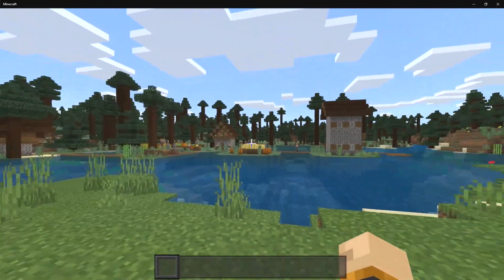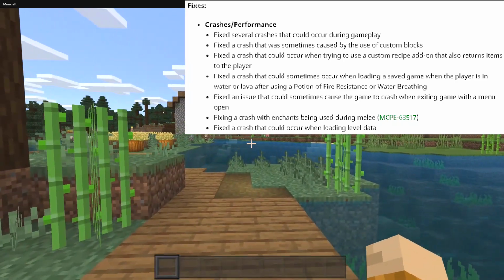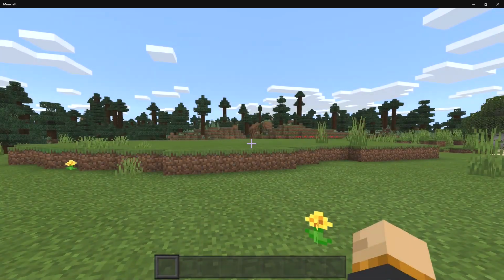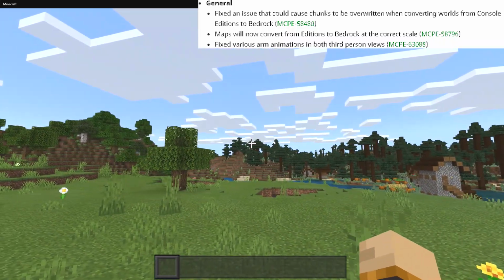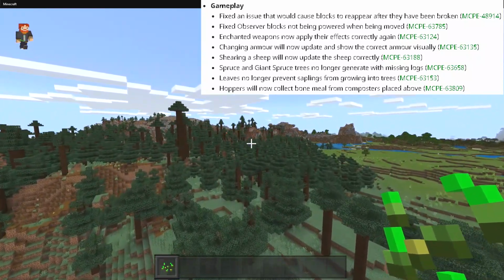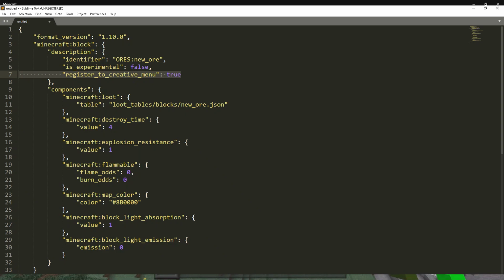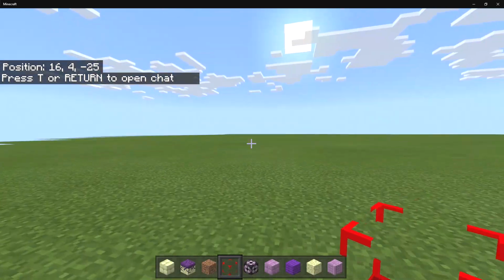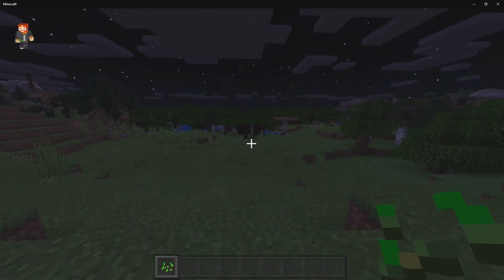Minecraft Bedrock: 1.15.0.56 Beta (Custom Blocks Fix & Converting Fix)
The 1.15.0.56 beta for Minecraft Bedrock gives us some very important bug fixes including a custom blocks fix & world converting fix! The 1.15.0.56 beta is available on MCPE, Xbox One, and Windows 10 versions of Minecraft!

🔸SOCIAL MEDIA🔸

🎶MUSIC USED🎶 -